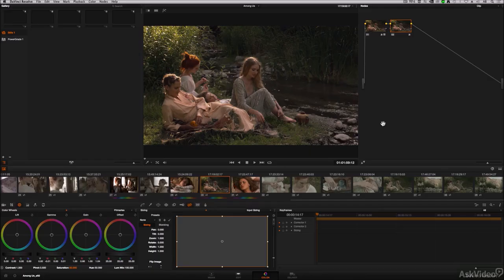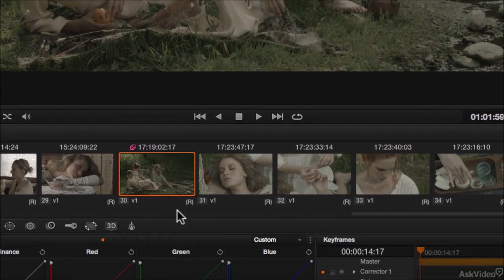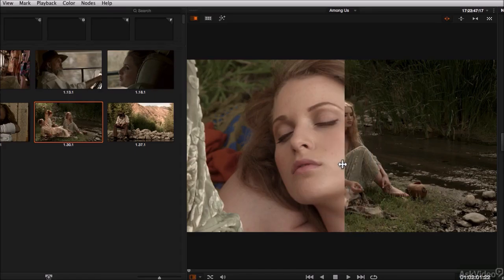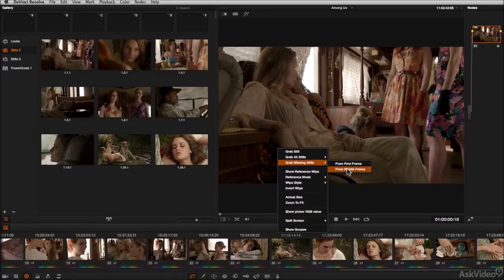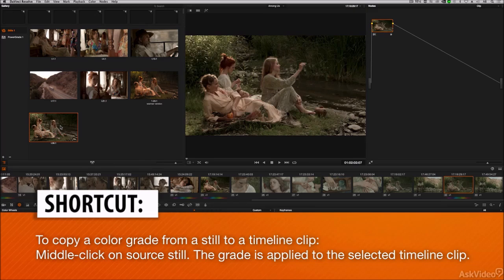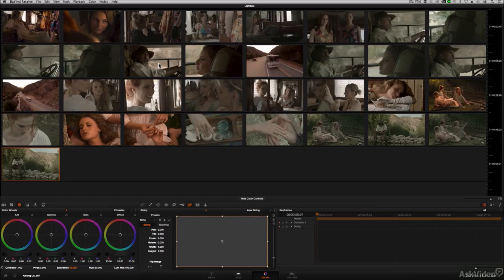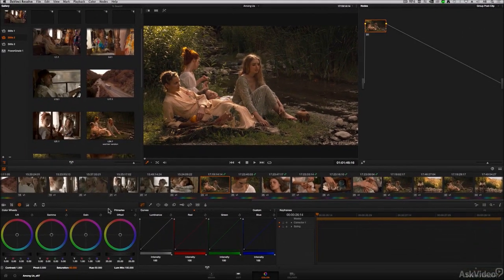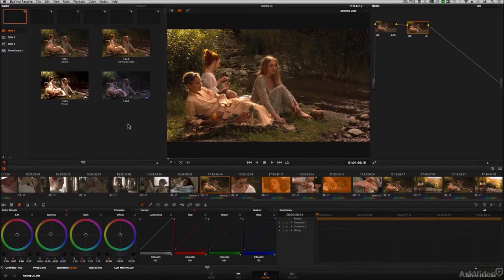DaVinci Resolve FREE – Complete Video Editing, Sound & Color Grading Tutorial (1 Hour)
في هذا الدرس الكامل ستتعلّم كيفية استخدام DaVinci Resolve (النسخة المجانية) لتحرير الفيديو باحتراف، تحسين الصوت، وتصحيح الألوان خطوة بخطوة.

هذا الشرح مناسب لـ:
✔️ صُنّاع المحتوى
✔️ اليوتيوبرز
✔️ المبتدئين في المونتاج
✔️ من يريد بديلاً مجانيًا قويًا لـ Premiere Pro

📌 What you will learn:
Audio editing & sound enhancement
Professional color grading
Complete workflow for content creators
⏱️ Duration: 1 Hour
🎯 Level: Beginner to Intermediate
💻 Software: DaVinci Resolve (FREE)
إذا أعجبك الفيديو لا تنسَ 👍 Like
واشترك في القناة لمزيد من الدروس 🎥✨

DaVinciResolve#
Audio Editing
Free Video Editor
DaVinci Resolve Beginner
DaVinci Resolve Tutorial
Content Creators
YouTube Editing